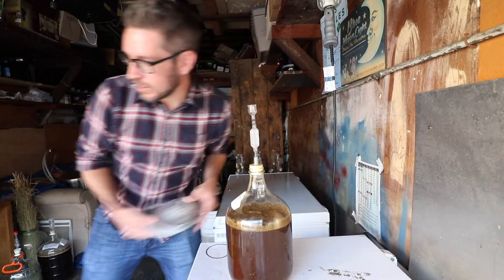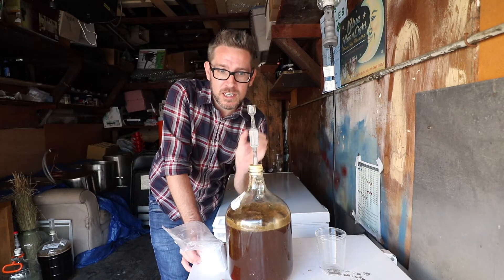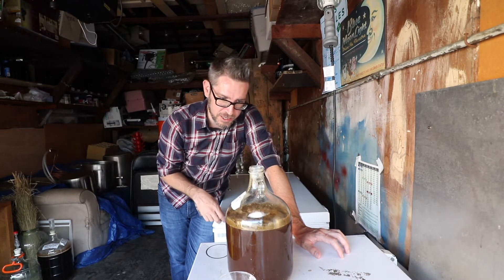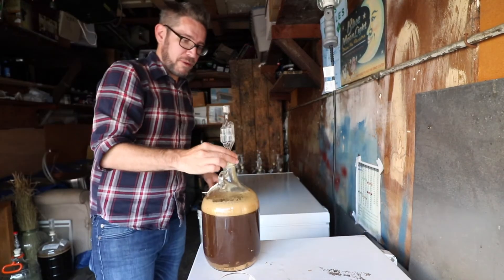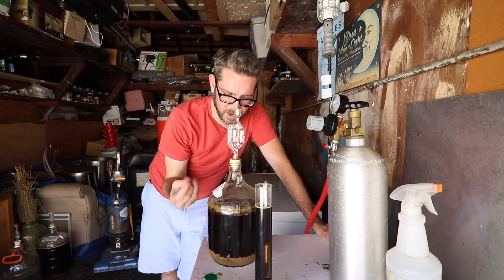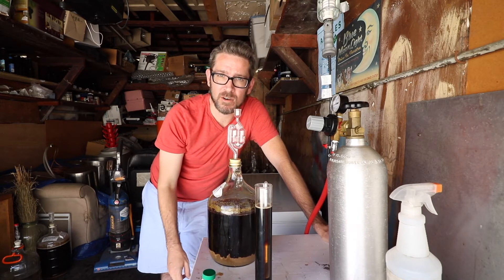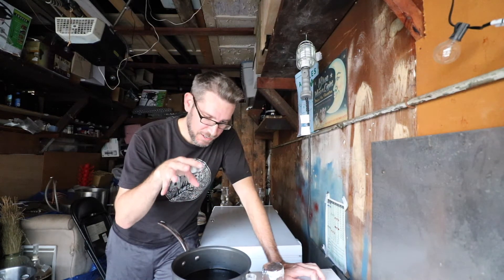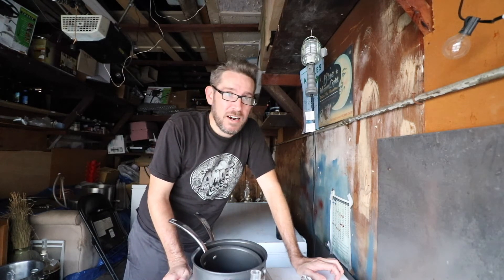Imperial Stout Tasting (and rest of process)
In this video I finish the process of making an imperial stout and tasting it.